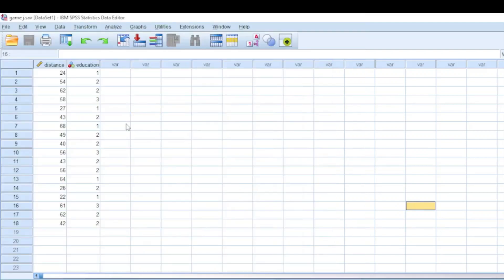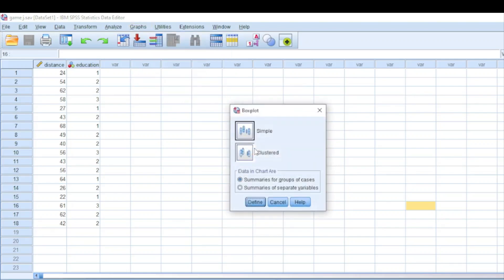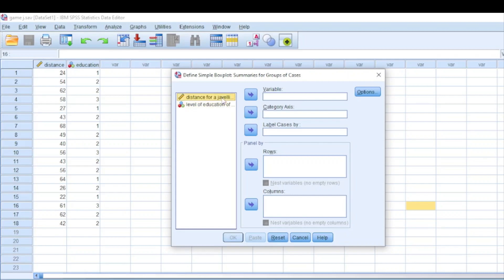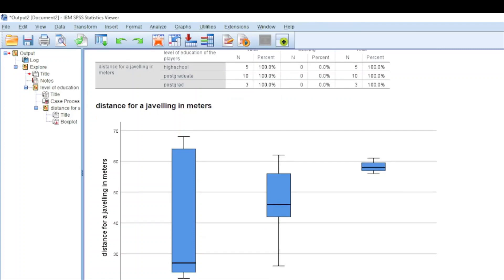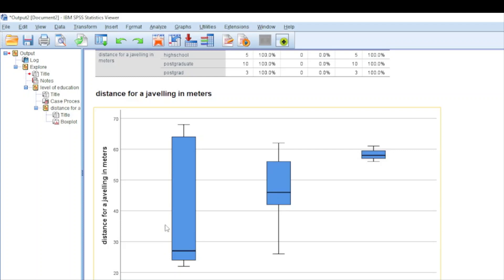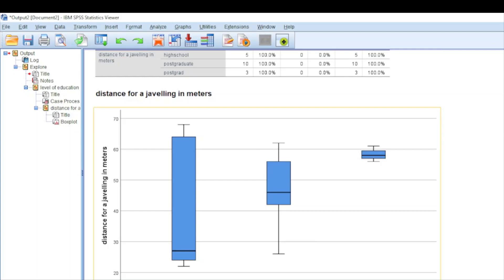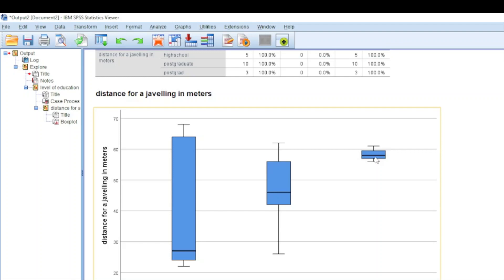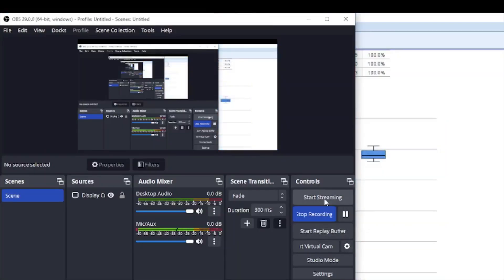SPSS-Box Plot Of Multiple Variable Create & Interpret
How to create And Interpret a Boxplot in SPSS, Interpret Boxplot result in SPSS, Create Box Plot with Multiple Variable in SPSS, Create & interpret Boxplots in SPSS,
In this video I will show you how to Create and interpret Boxplot in SPSS- How to make Boxplot in SPSS Guide